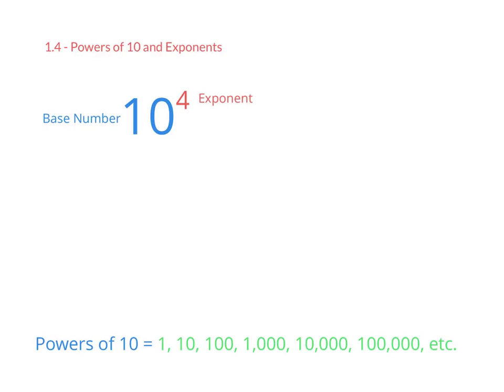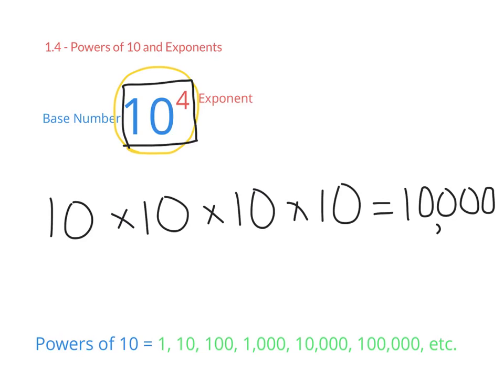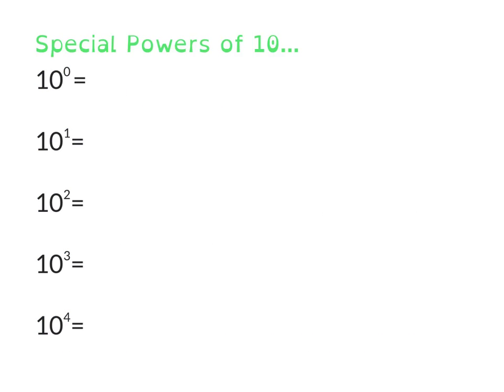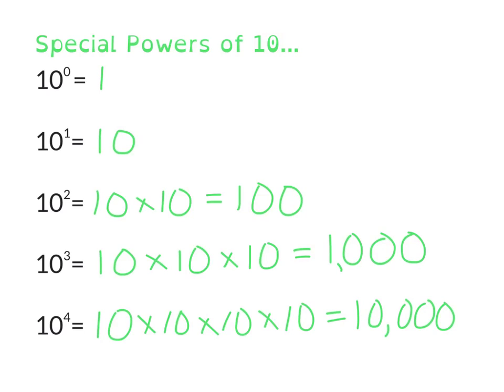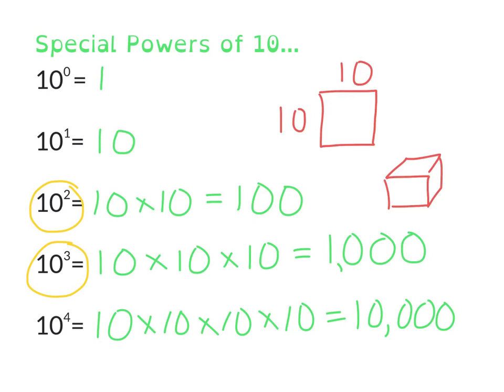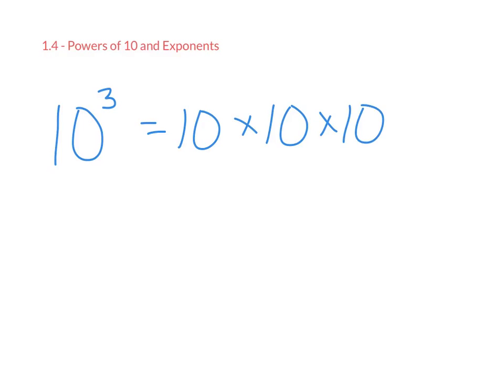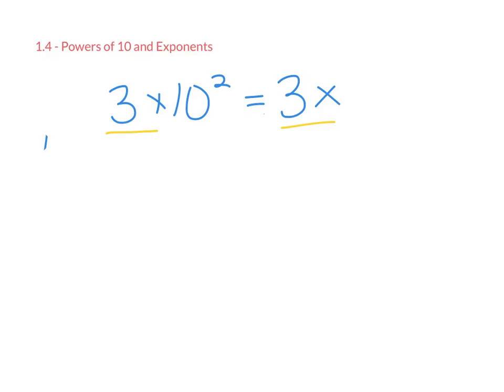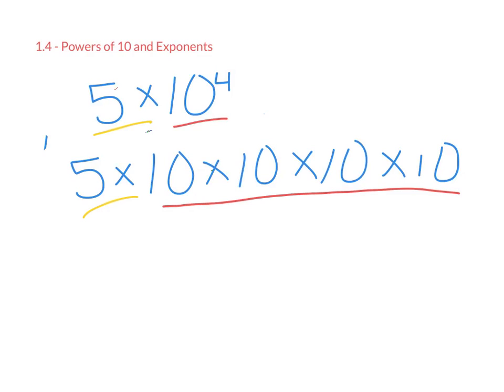Go Math Lesson 1.4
Powers of 10 and exponents